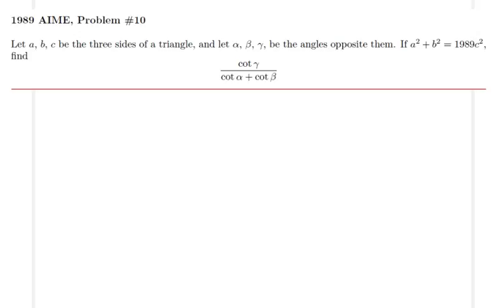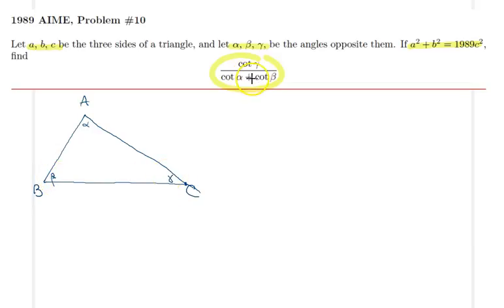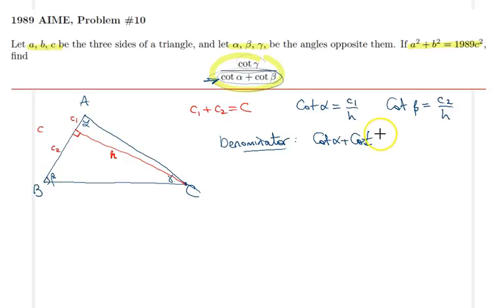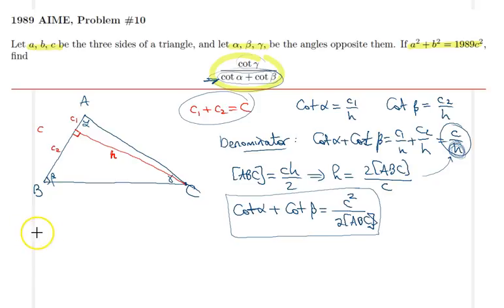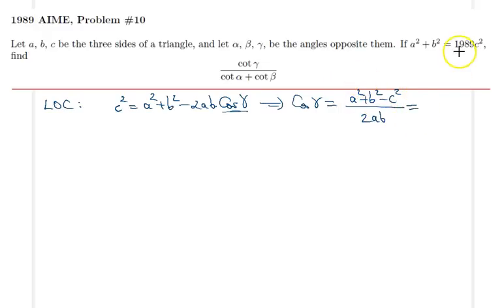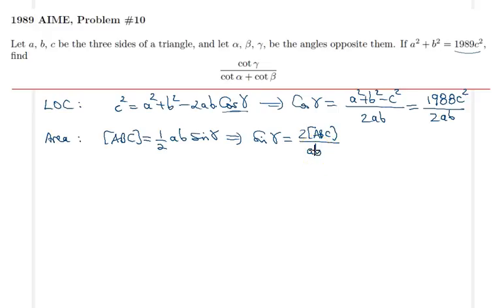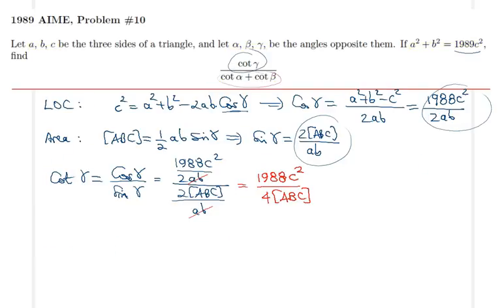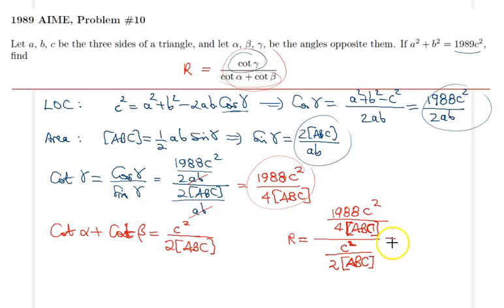TRIG 010 - AIME 1989 Problem 10